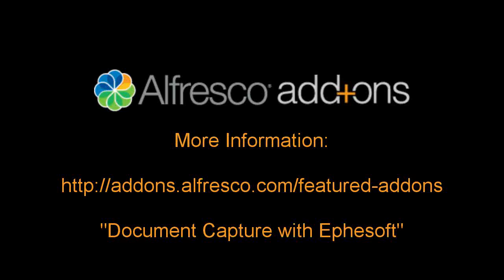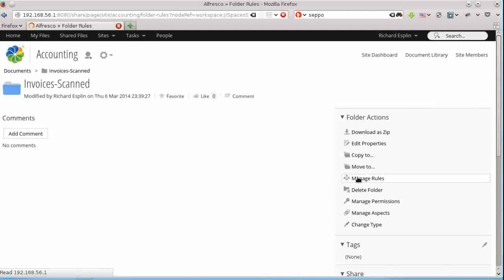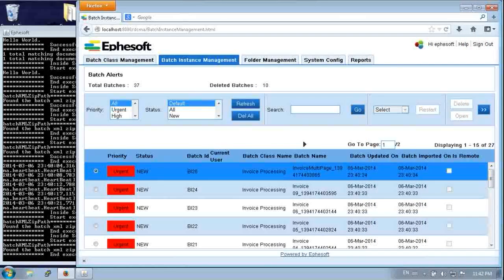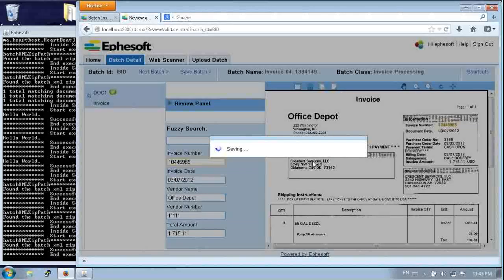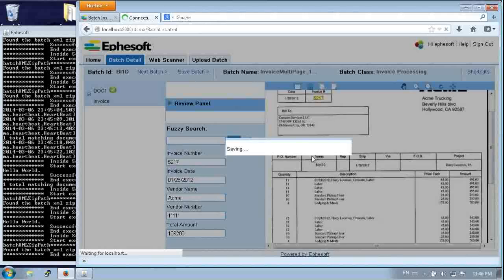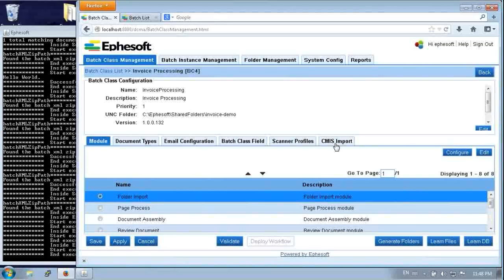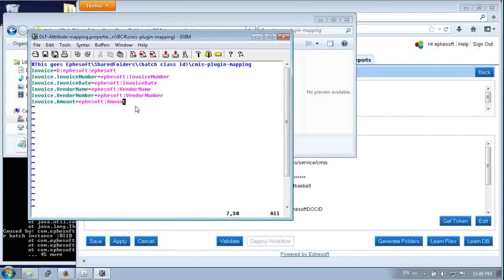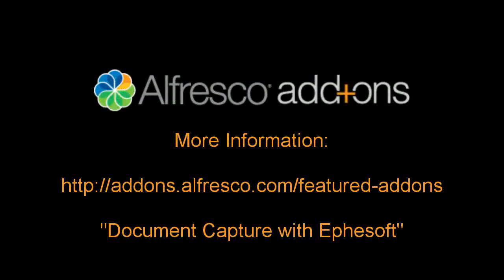Alfresco Featured Add-on: Ephesoft CMIS Import / Export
The Ephesoft system for intelligent document capture integrates with Alfresco using CMIS. This is an Alfresco Certified Technology.